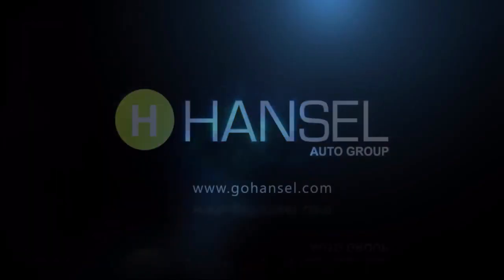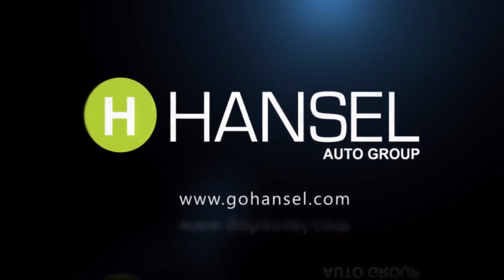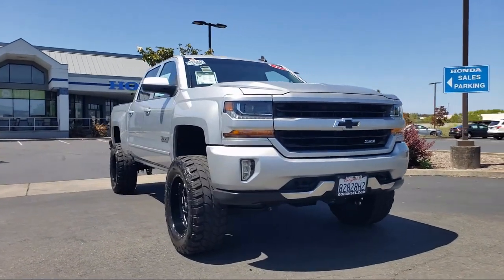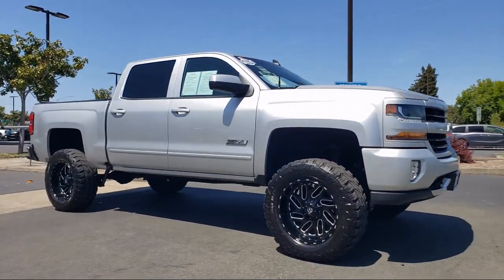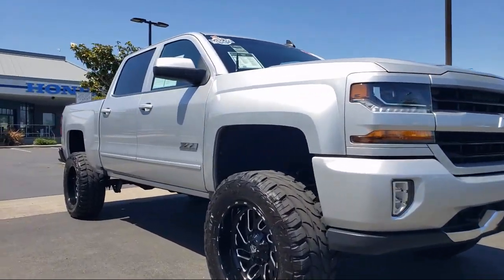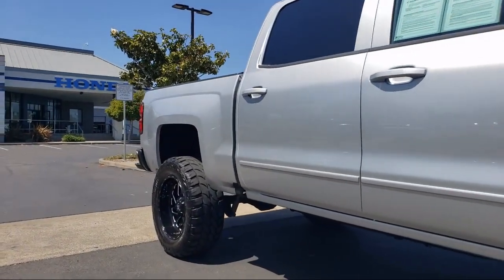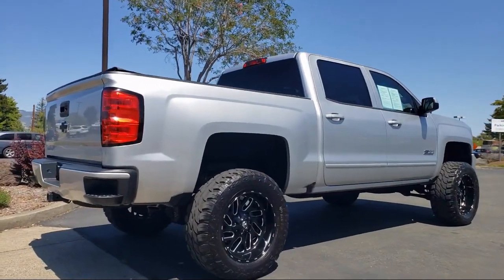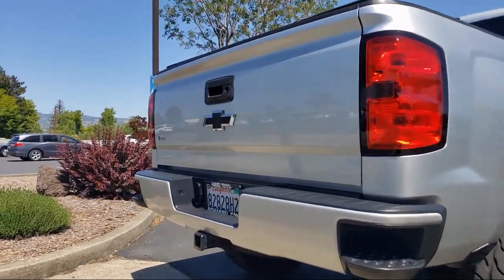2017 Chevrolet Silverado 1500 LT Crew Cab Santa Rosa Rohnert Park Petaluma Sebastopol Windsor C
2017 Chevrolet Silverado 1500 LT Crew Cab Stock Number: TU7192B Vin:3GCUKREC0HG482429.

Hansel Toyota
1125 Auto Center Drive